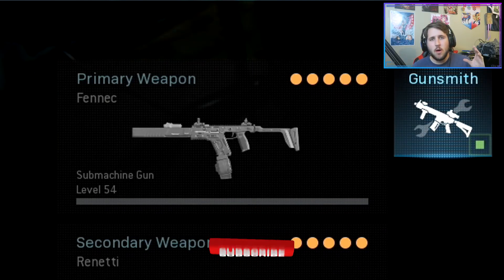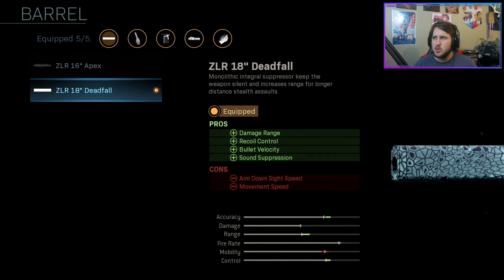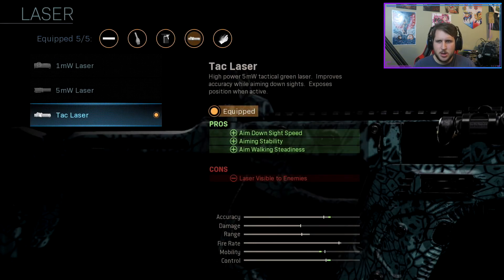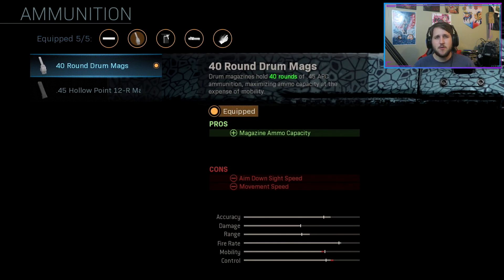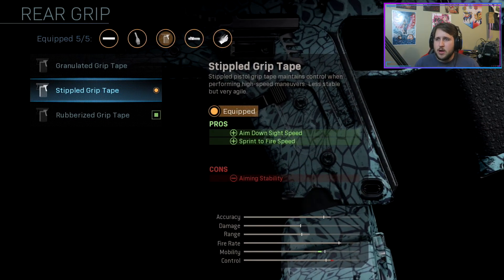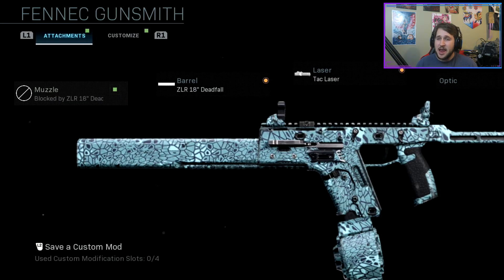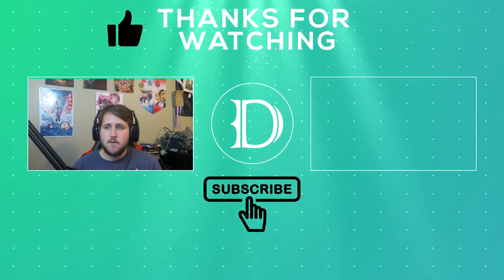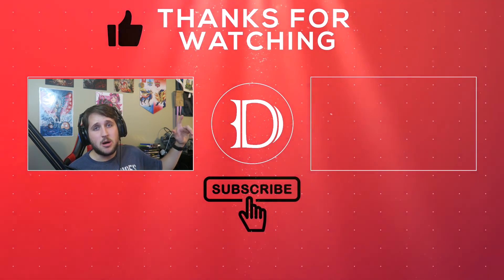The *NEW* OVERPOWERED "Fennec" Class Setup in Modern Warfare...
Season 4 of Modern Warfare brought us two NEW weapons, including the NEW Fennec! In this video, I cover the most OVERPOWERED Fennec class setup in the game RIGHT NOW!

This is my 8th video for the ObeyRC!